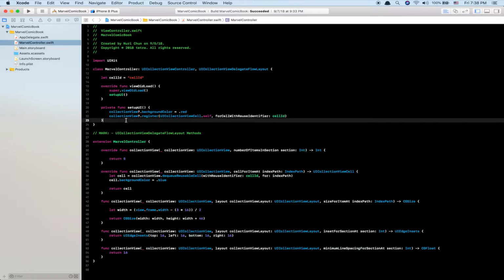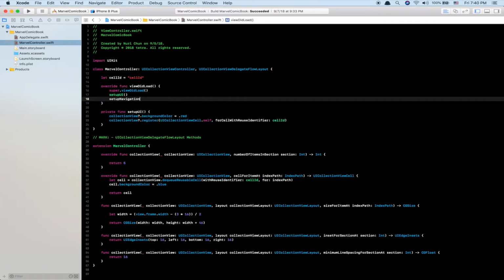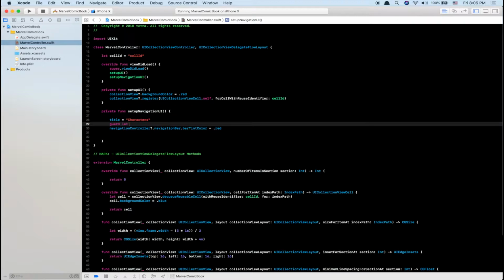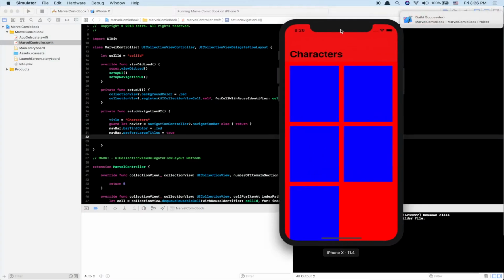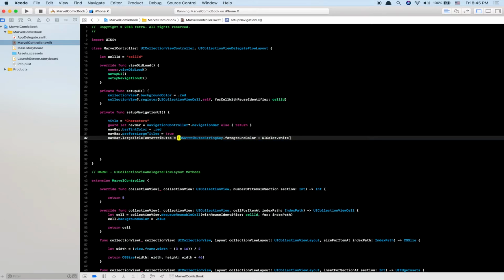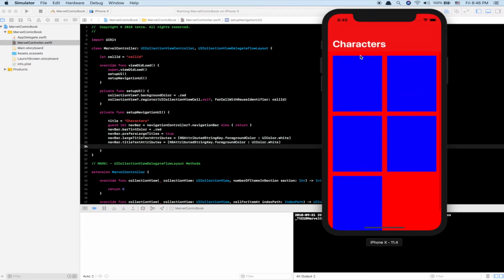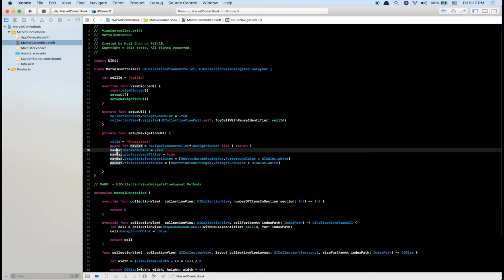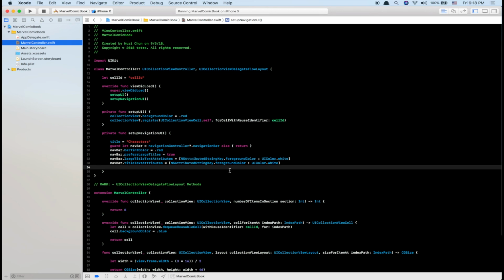How To Set Up Large Navigation Bar Title | Xcode 9 | Swift 4 | PART 3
Hey guys this is a continuation of part 2 of Marvel App tutorial series and I hope that this long video which could have been made for like 3 minutes or so will be enough to handle. Enjoy!